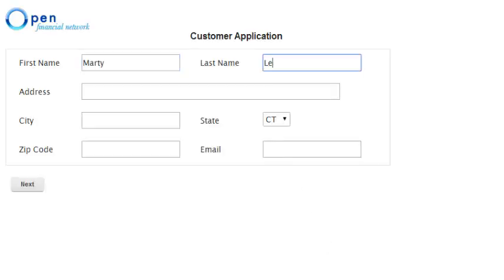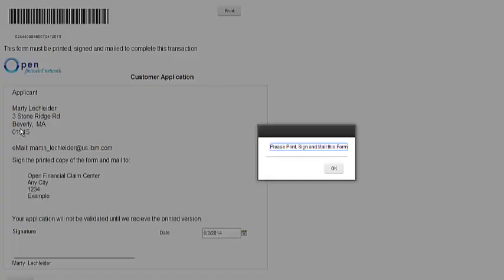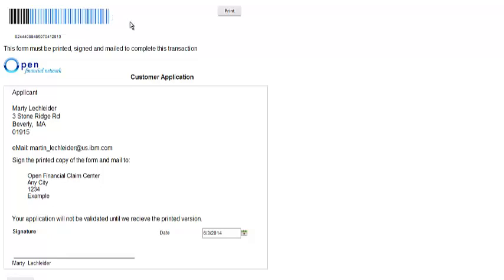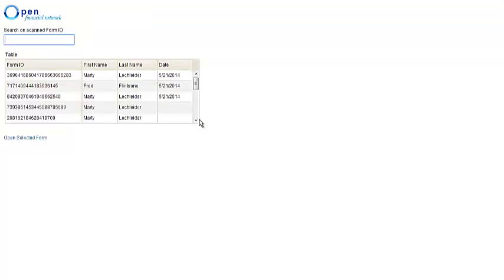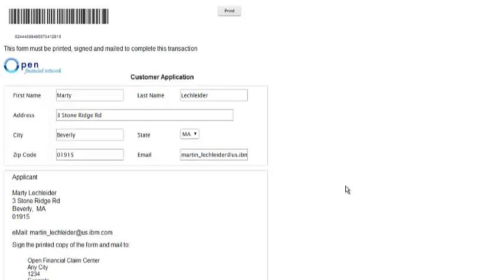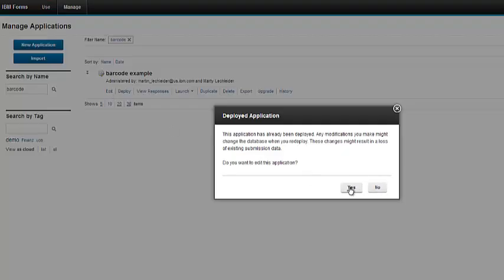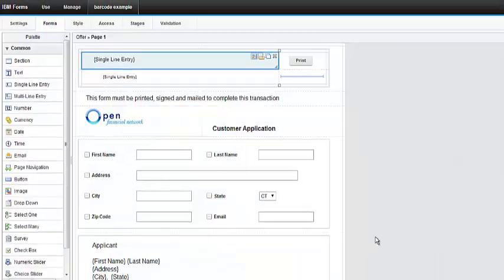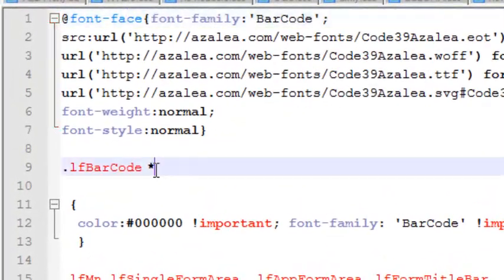IBM Forms Experience Builder does Barcodes